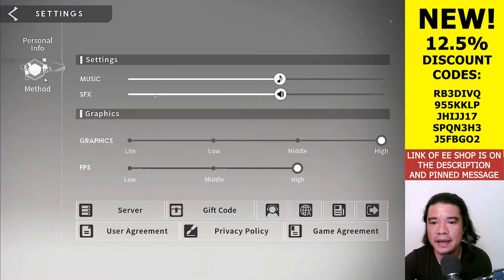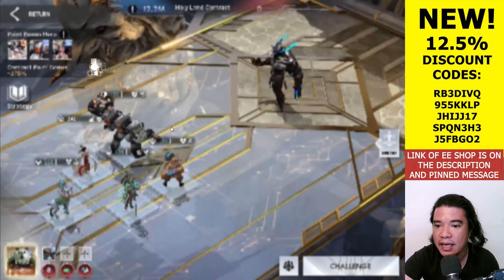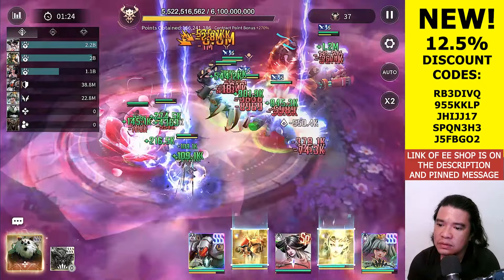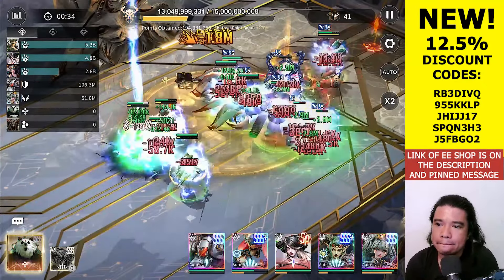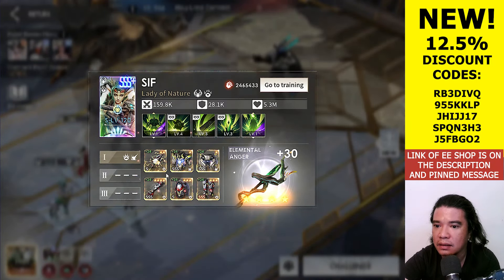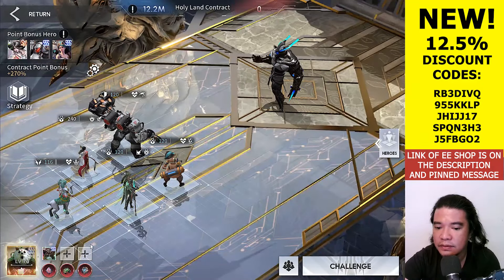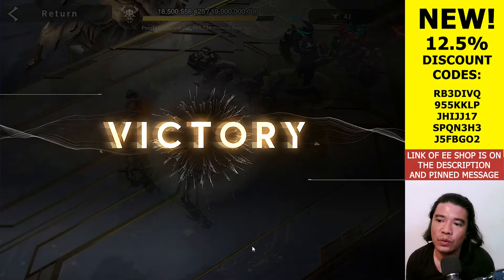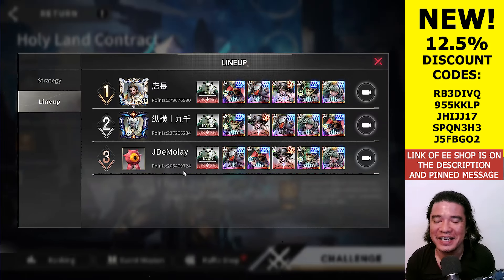LETS TRY ATTACK SPEED GEARS FOR SUMMONERS | ETERNAL EVOLUTION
AS GEARS FOR SUMMONERS | Eternal Evolution

RB3DIVQ
955KKLP
JHIJJ17
SPQN3H3
J5FBGO2

Note: One UID can only use the code once.